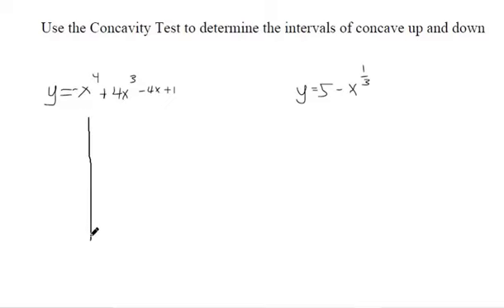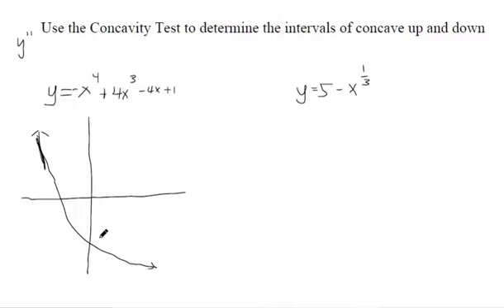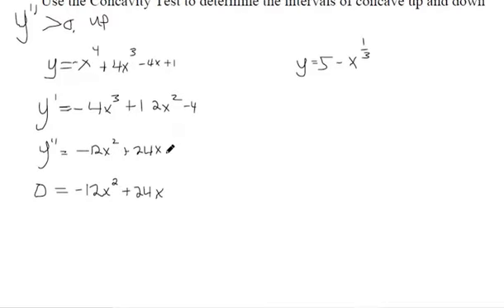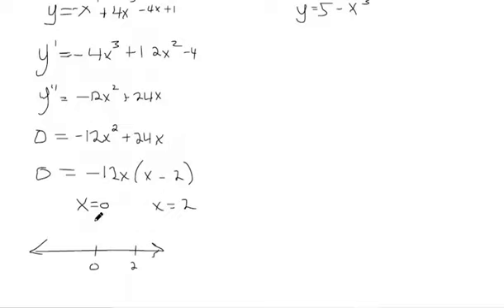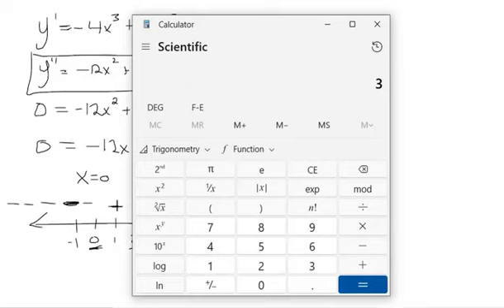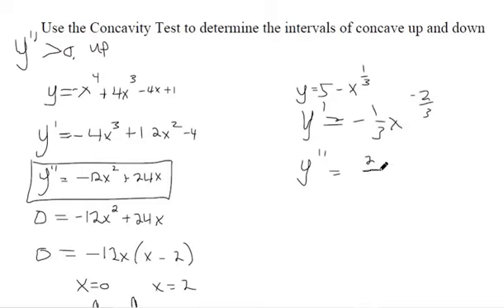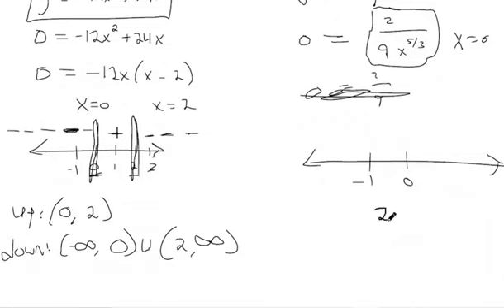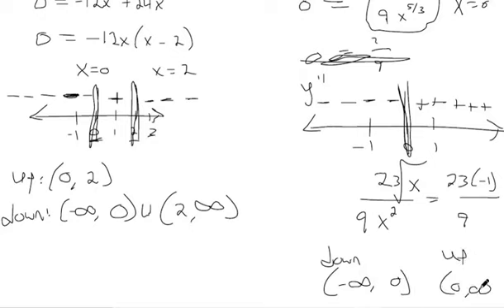Use the Concavity Test to determine the intervals of concave up and down